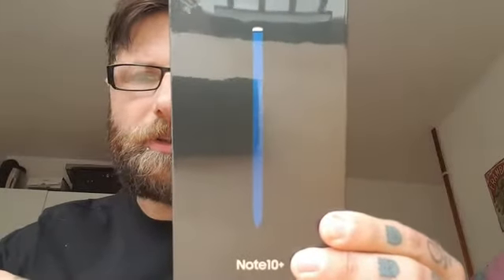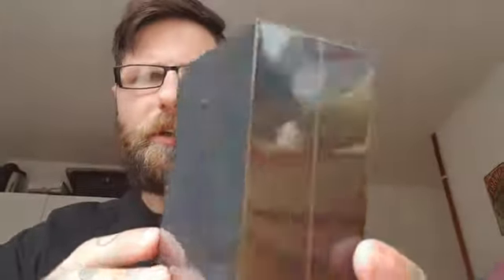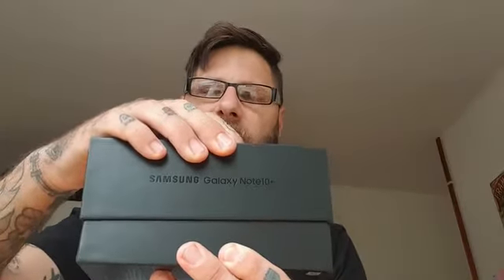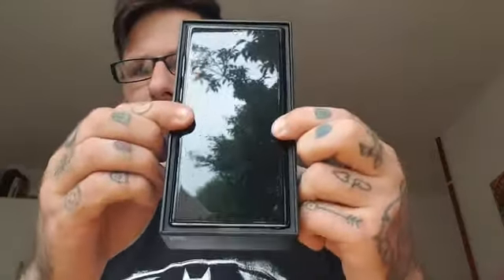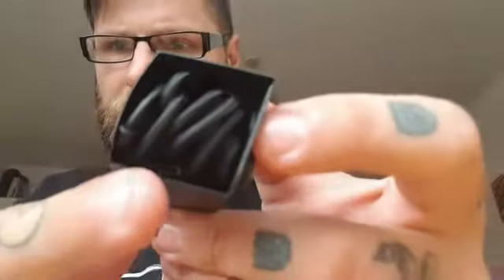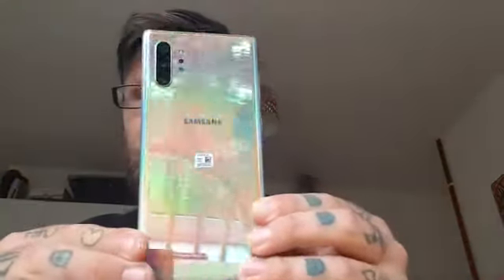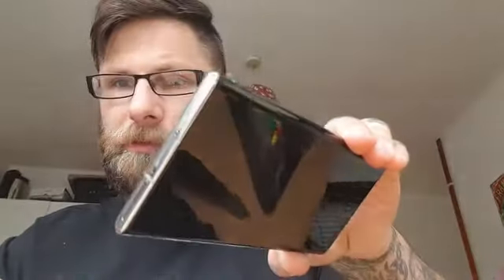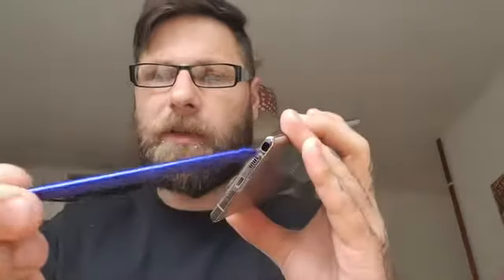Samsung Note 10 Plus unboxing.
Here's @PussyCatsGoMeow with his unboxing of the Samsung Galaxy Note 10 Plus.